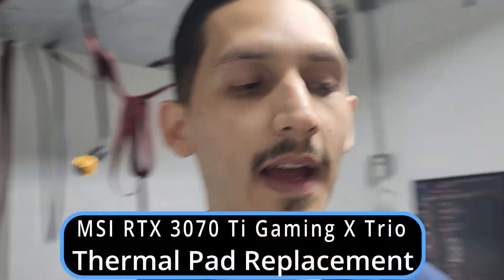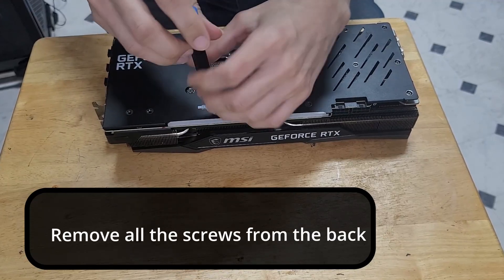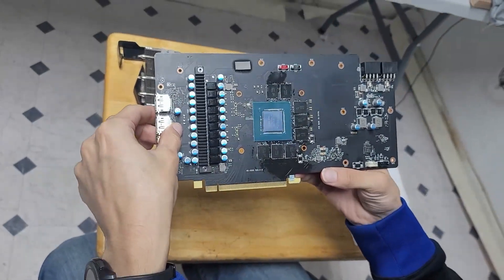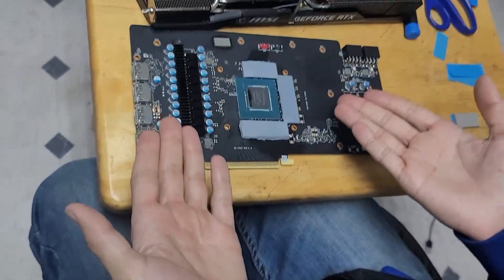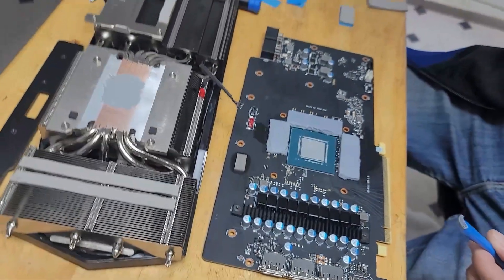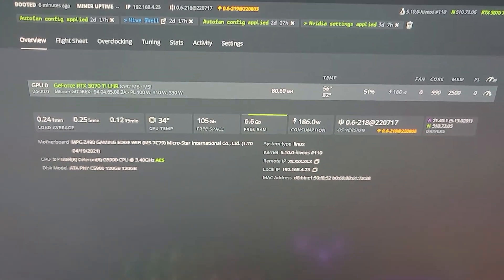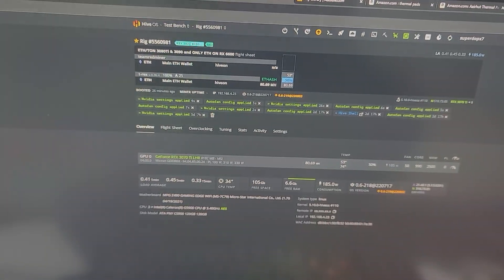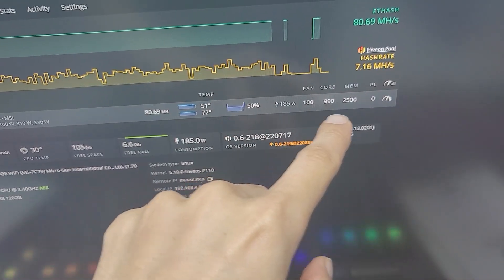MSI RTX 3070 Ti Gaming X Trio GPU Thermal Pad Replacement!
In this video I am going over how to change the thermal pads on the
MSI RTX 3070 Ti Gaming X Trio Model graphics card.
The temperatures I got with replacing the thermal pads were just incredible
and Id suggest you change your thermal pads if you are having high temperatures issues. The links to the thermal pads are down below.
If you have any questions leave it in the comments
and I will make sure to get back to you as soon as possible!

Thermal Pads used in video - (Amazon Paid Links)
3mm Thermal Pads
2mm Thermal Pads